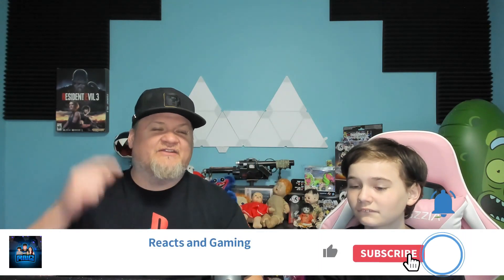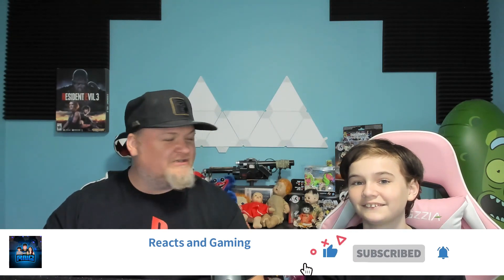NECA Blind Bag will it be something good this time?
Super Thanks also available through Youtube.
Those who donate get shouted out in the video they recommend!

Original Video:

Thank you so much!  We appreciate all of you!
Next goal 10000!!